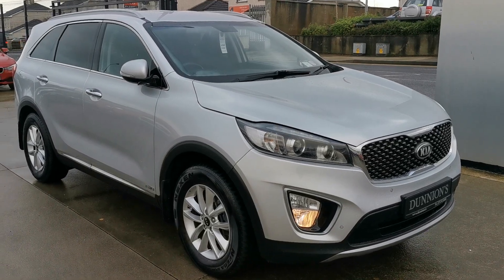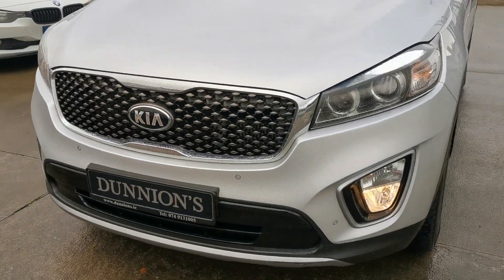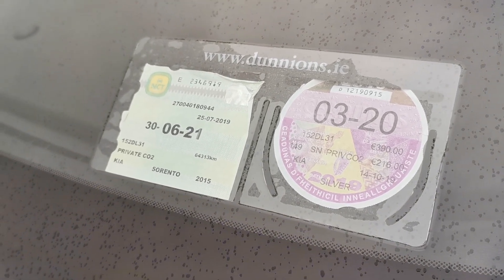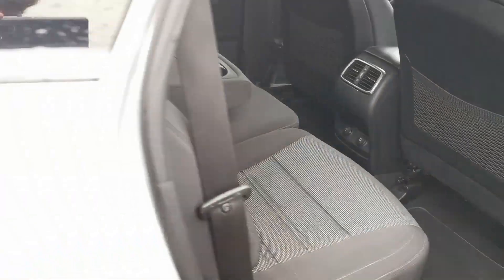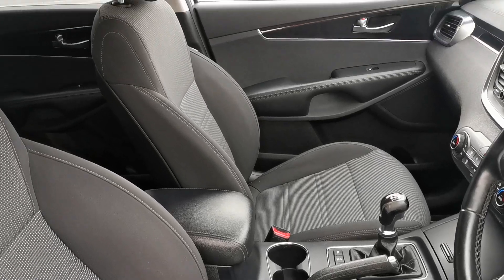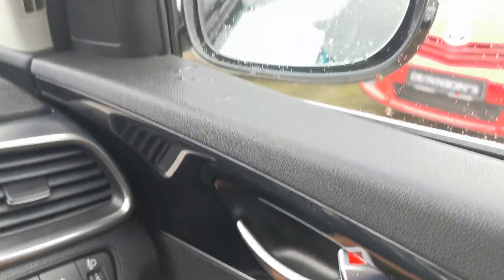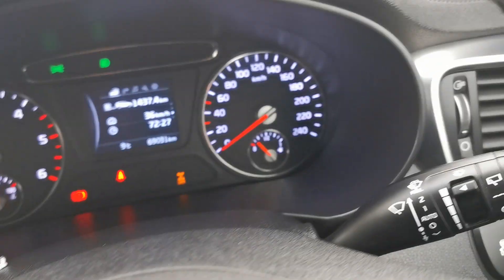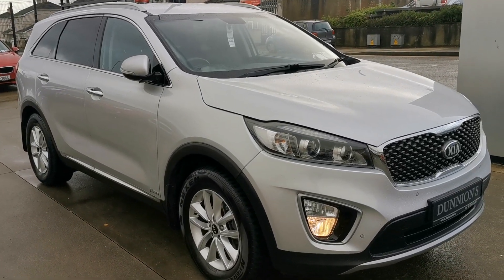151 Kia Sorento EX 2.2CRDi 4WD Review